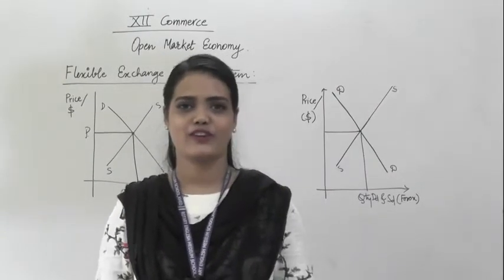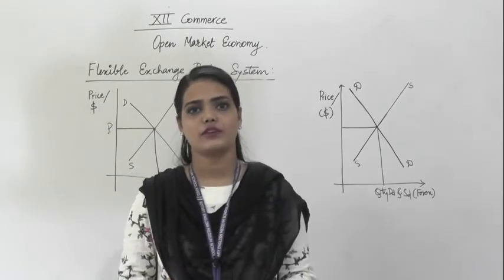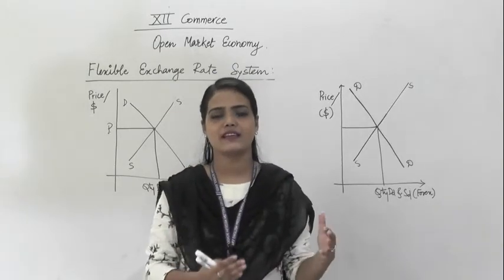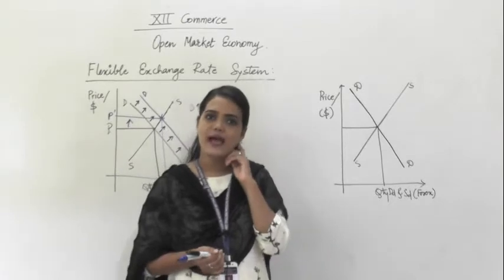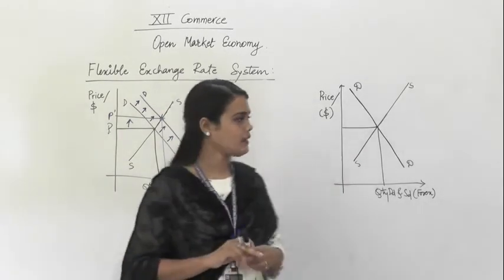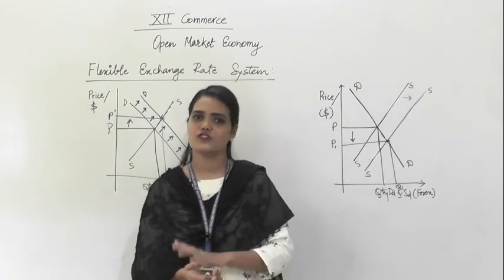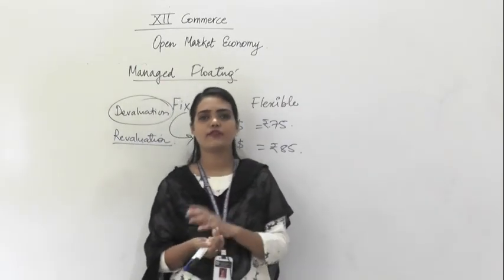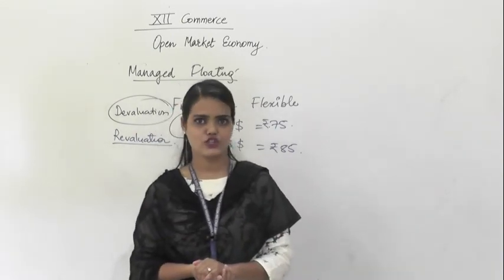MacroEco Open Market Economy Part 5